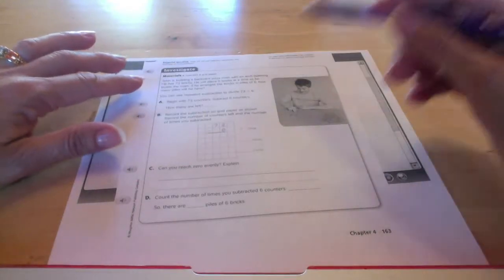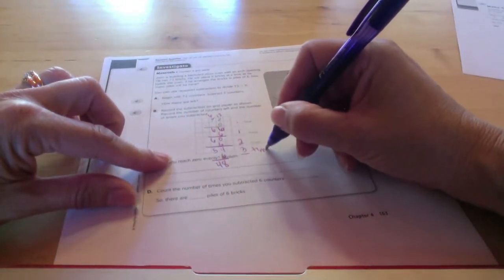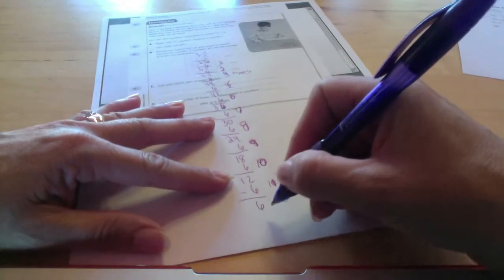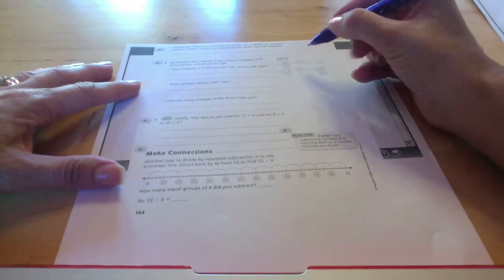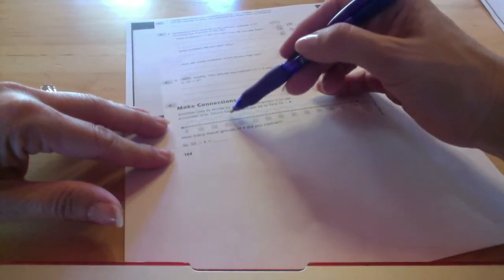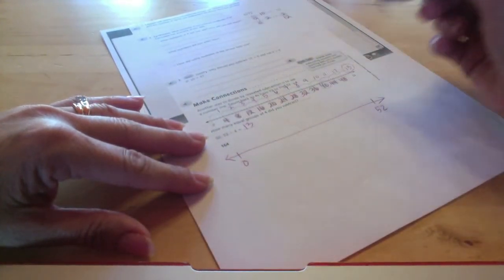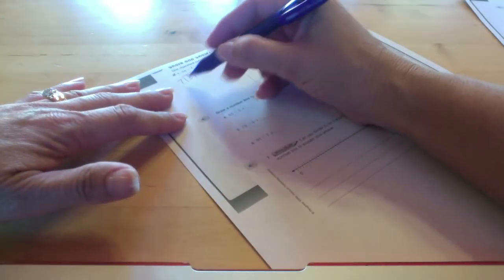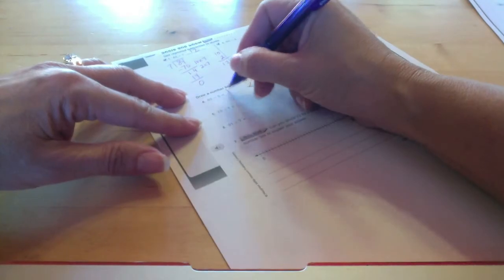Go Math lesson 4-7 4th grade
Go Math lesson 4-7 4th grade Divide using repeated subtraction